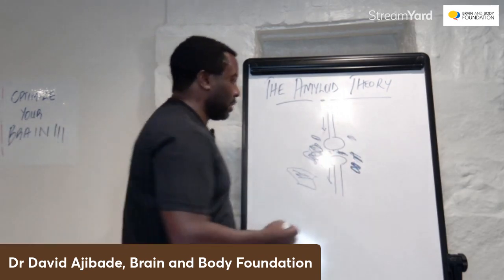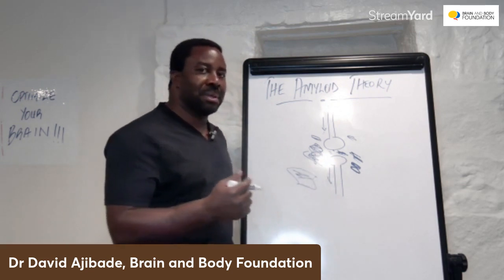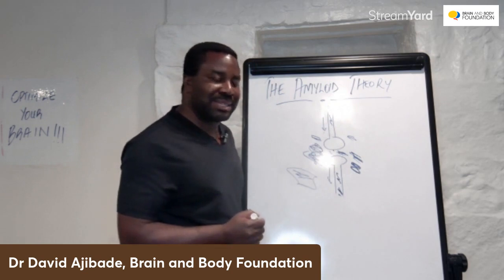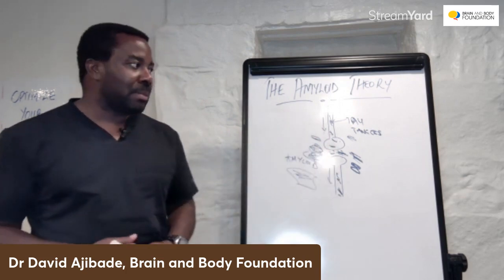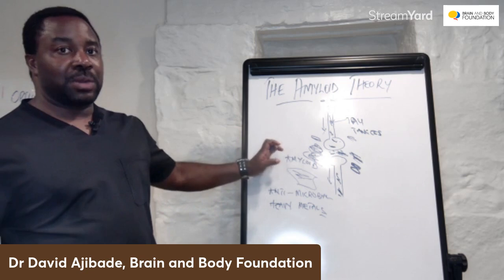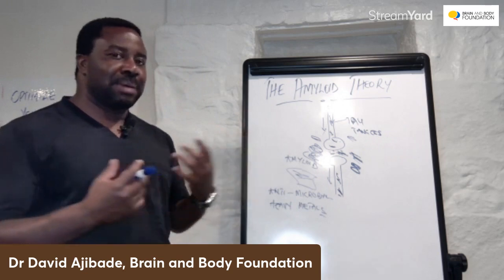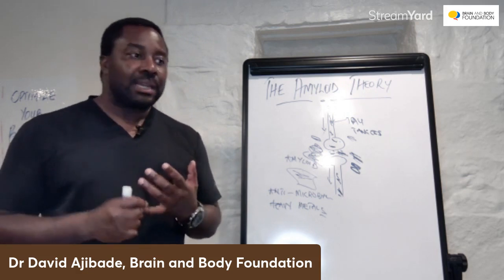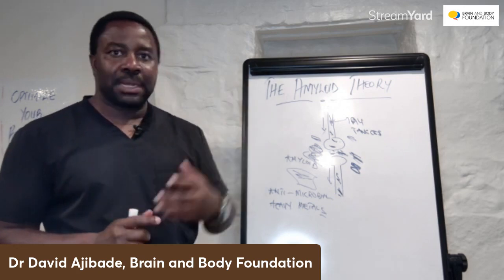My Problem with The Amyloid Theory